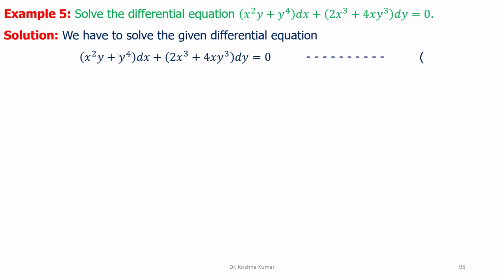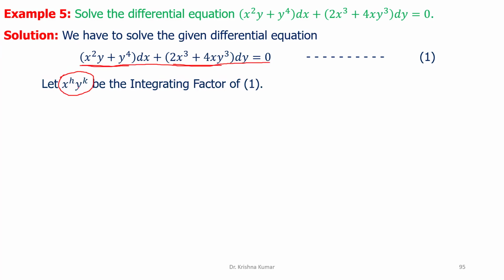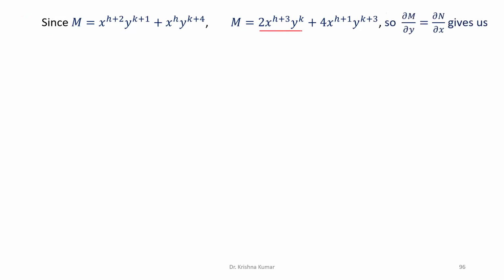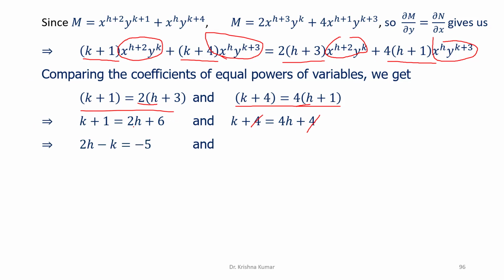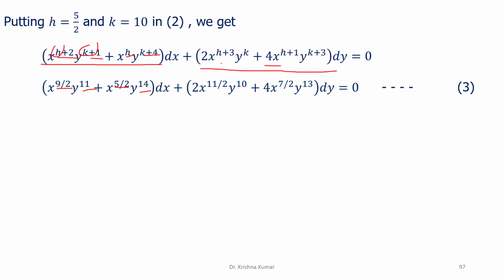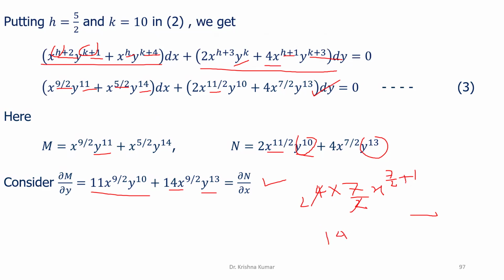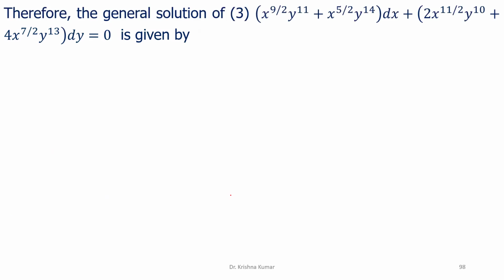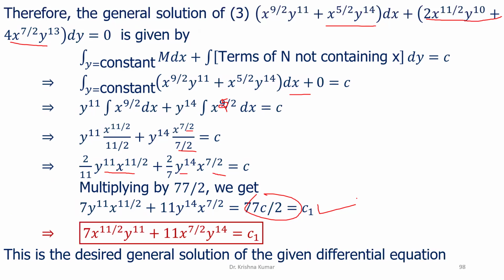EM-2-Unit-IV-38-How to Find Integrating Factor of Differential Equation-Rule-V-Example-01